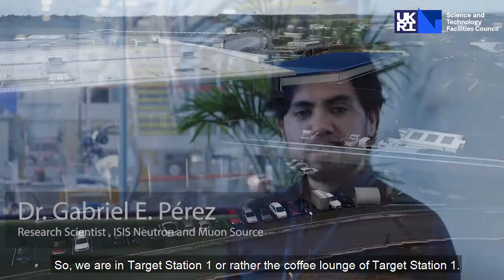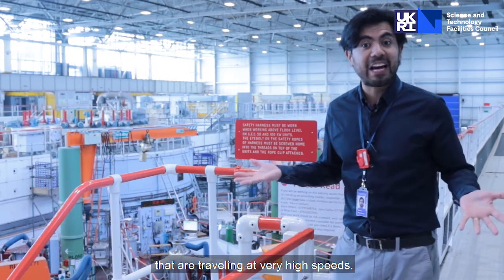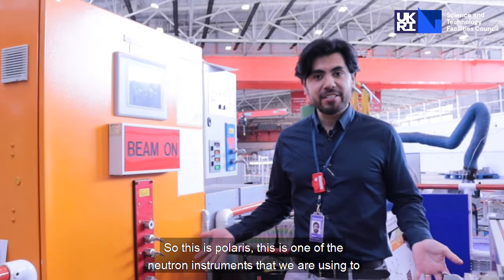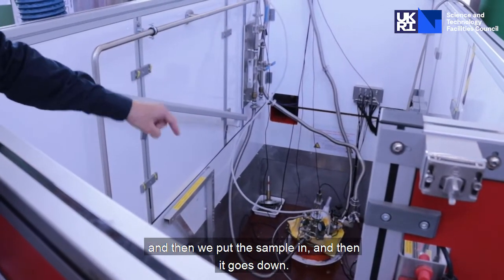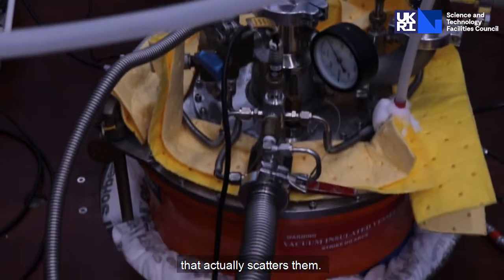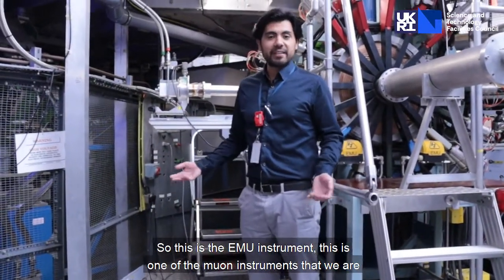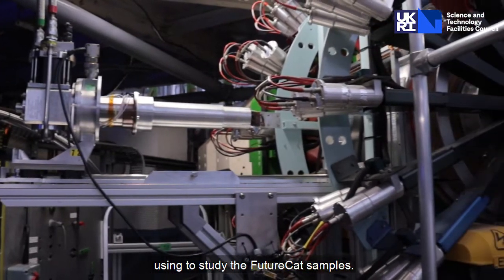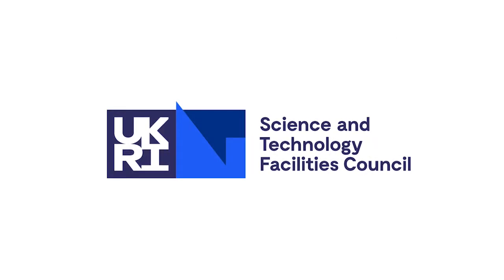Neutron and Muon Source | Looking at Atomic Structures in Materials for use in Next Gen Batteries.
Dr. Gabriel E. Pérez is a research scientist working on a project called FutureCat which is using the ISIS Neutron and Muon Source to investigate the atomic structure of materials that could be used in next generation batteries.
Gabriel shows around the target stations that he is using in this project POLARIS and EMU, these target stations harness the neutrons and muons from the beamline for use in experiements.